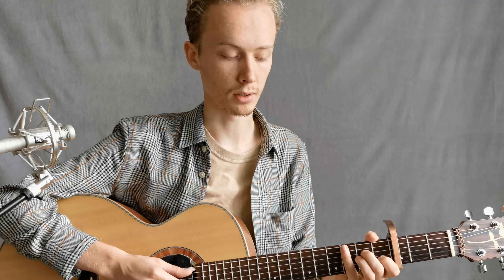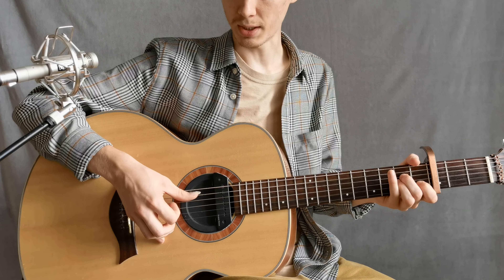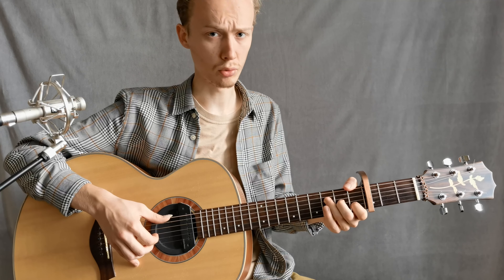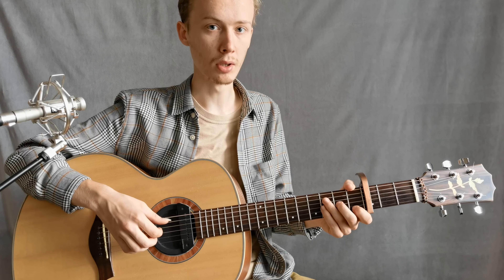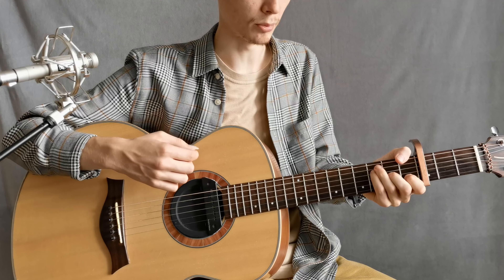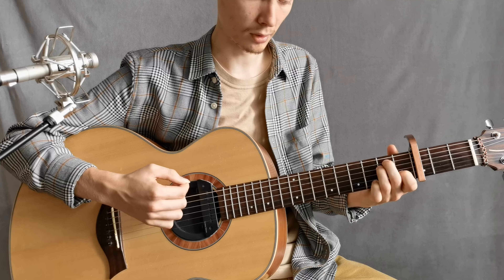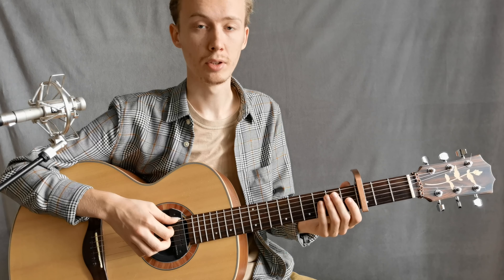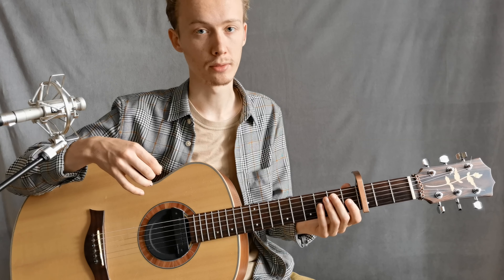Syml - Where´s My Love (Guitar tutorial)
Hi. I am Dmitry and this is my YouTube channel.
Please like it if you like this video!
0:00 Intro
0:20 Verse1
1:00 Verse2
1:39 Chorus
2:06 Tutorial(russian)
4:23  Strumming